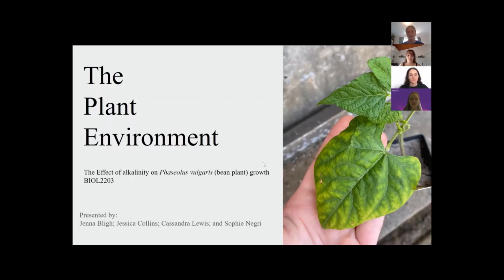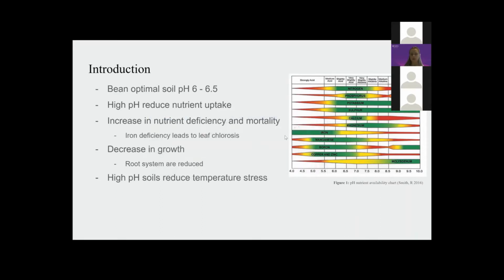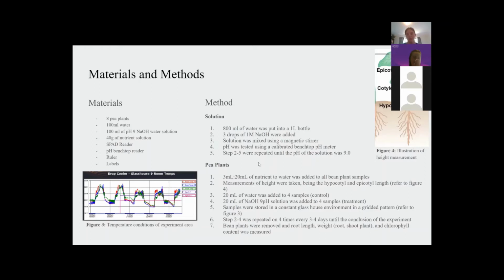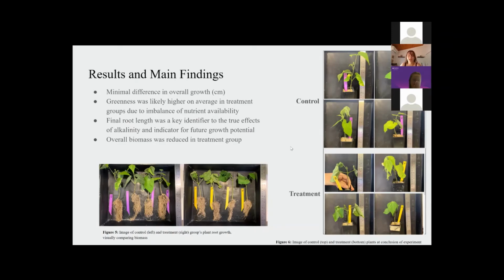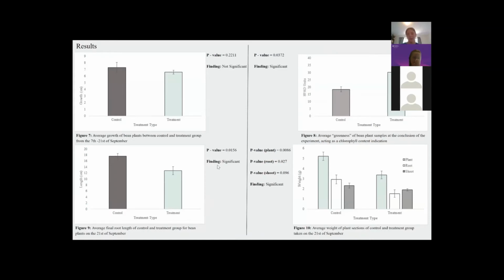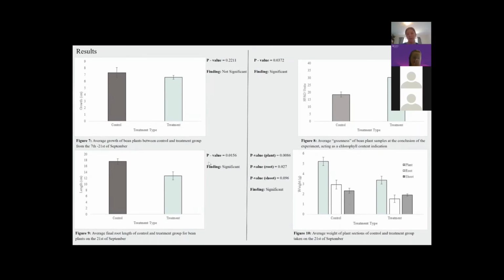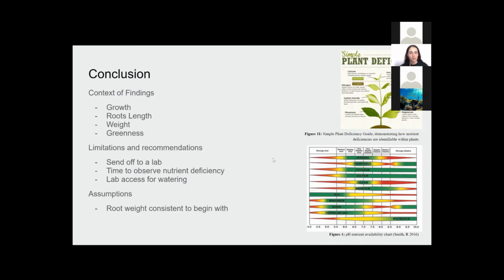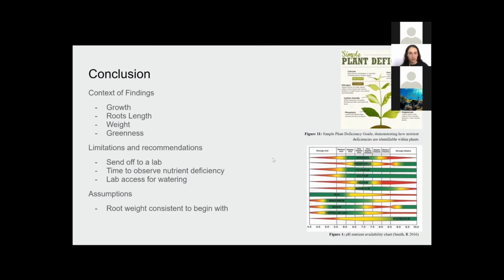BIOL2203 Bean Plant Video Presentation